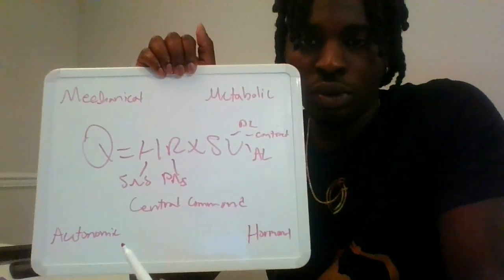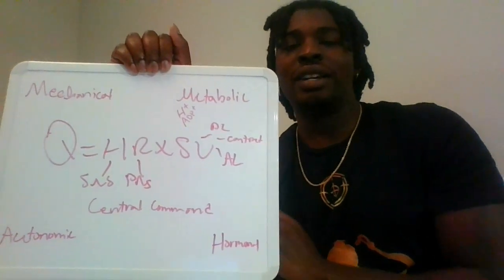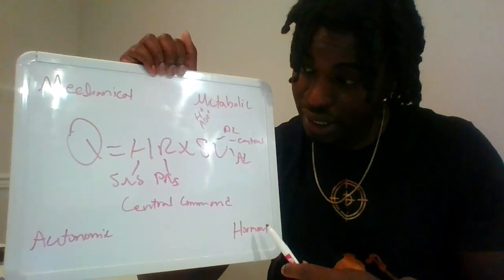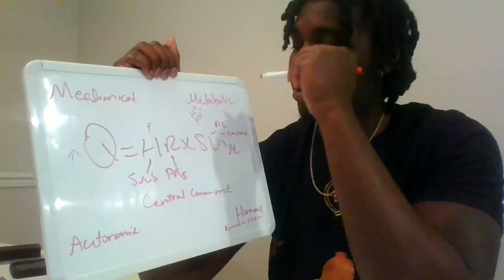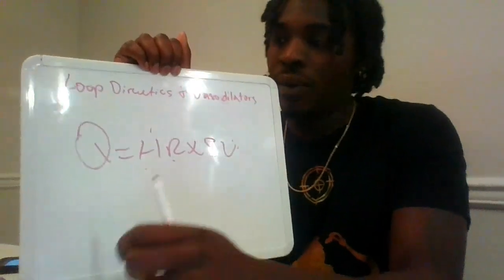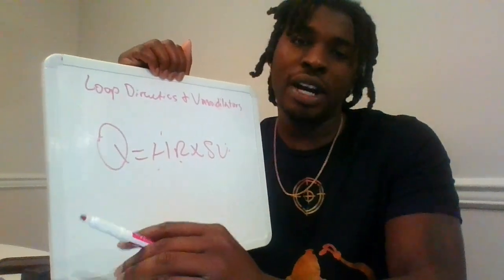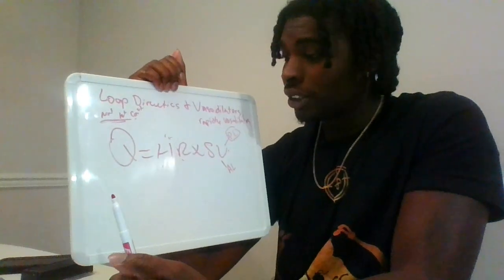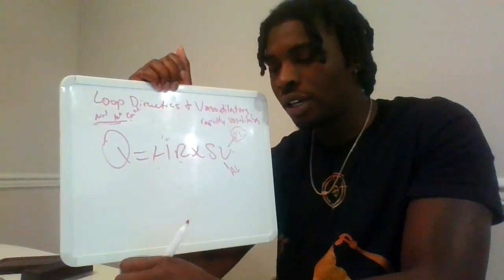Video Final Prompt 3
Ignore my nose twitching I was trying to hold in the sneezes.